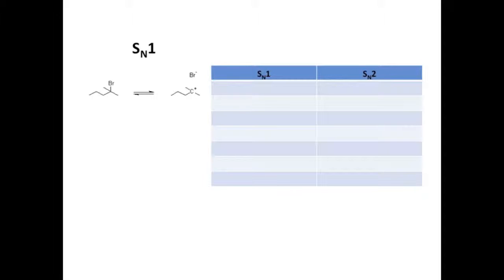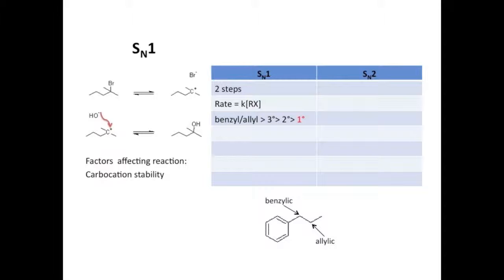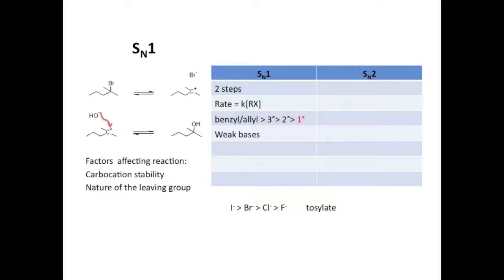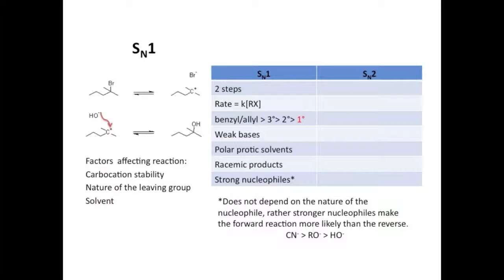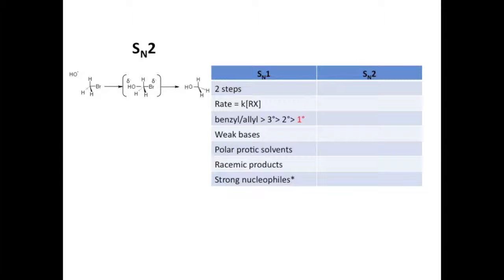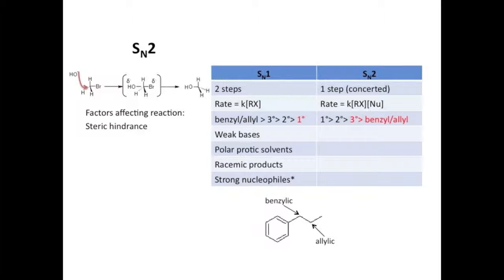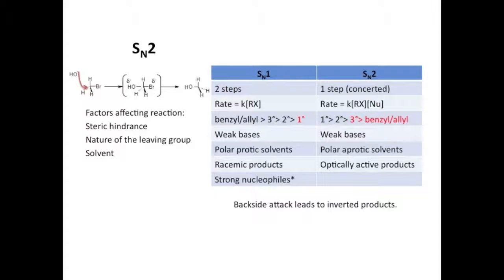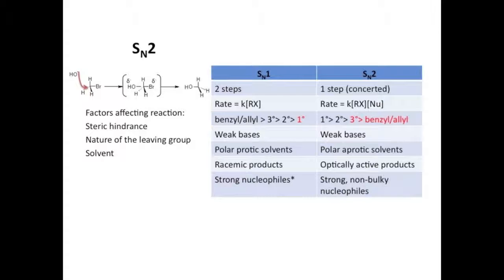Substitution Reactions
What you need to know about Sn1 and Sn2 for the MCAT